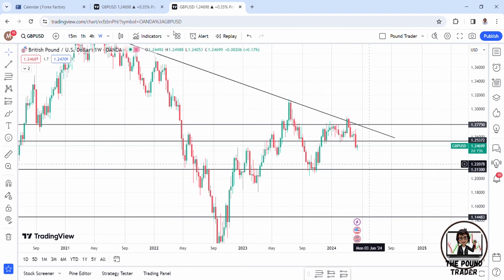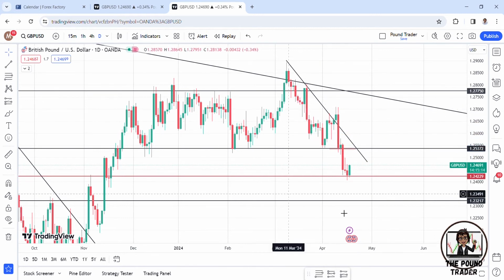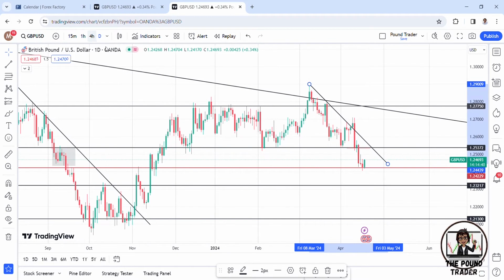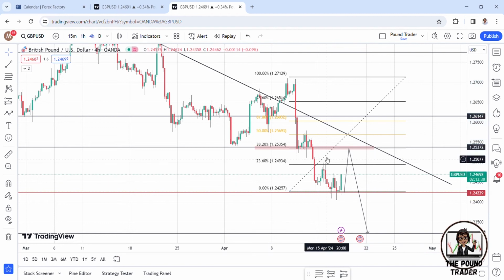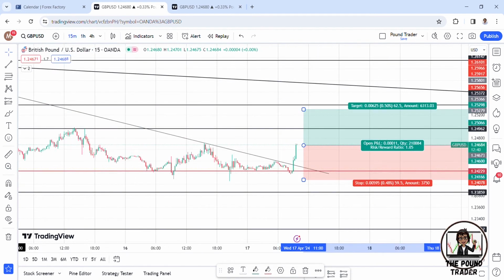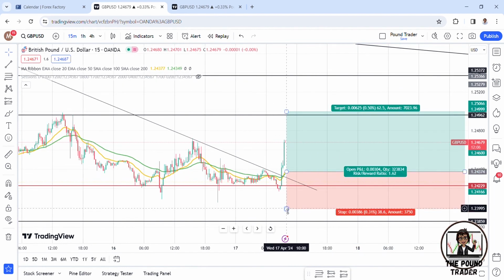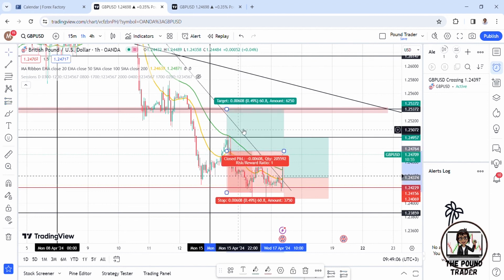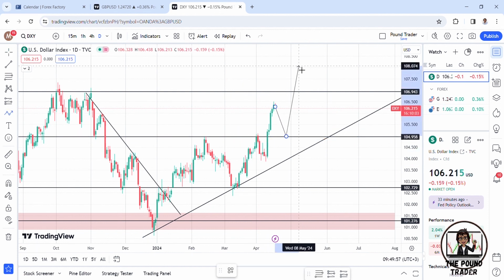GBPUSD Forex Analysis - Thursday 18th April 2024 | GBPUSD Trading Strategy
This is my technical analysis on the British Pound for Wednesday 17th to Thursday 18th April 2024. Price seems to be heading up for a retracement from the range, can sells be confirmed?

Timecodes:
0:00 - GBPUSD Analysis: Weekly, Daily, 4H and 1H timeframe
3:32 - My scaling down entry technique
6:09 - DXY Analysis